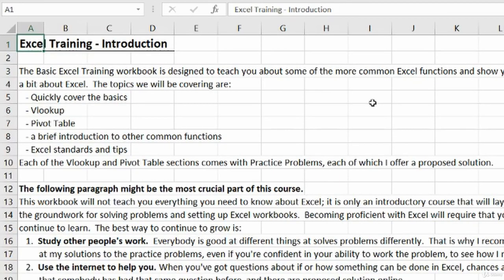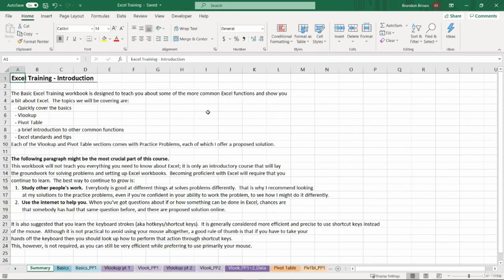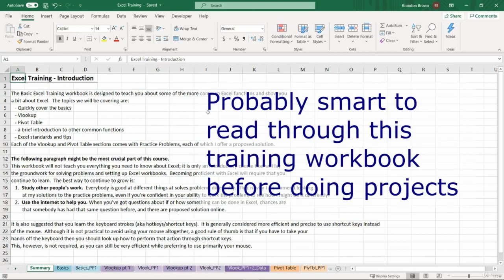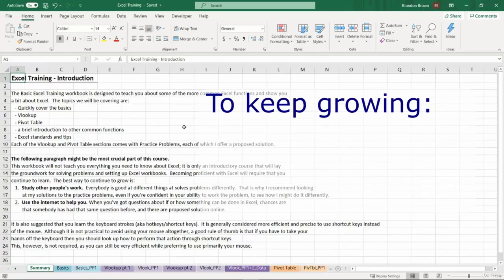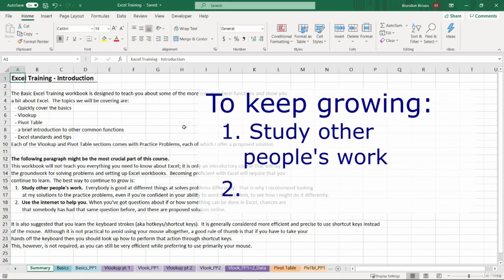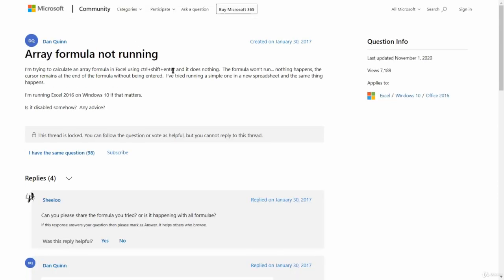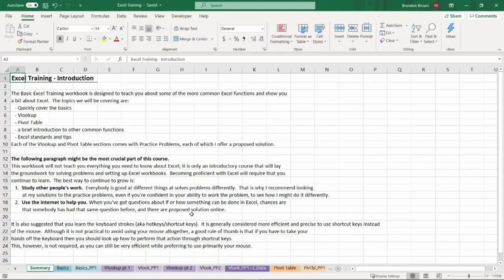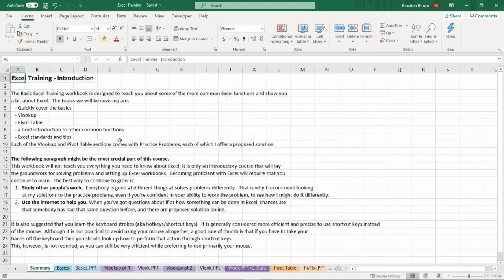2 Excel Training Introduction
Learn Excel for upgrade yourself.